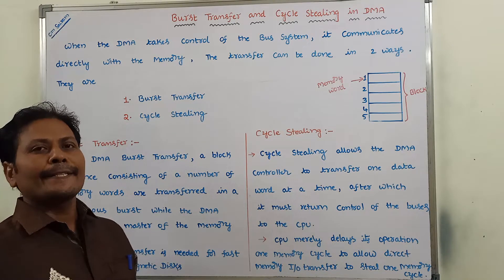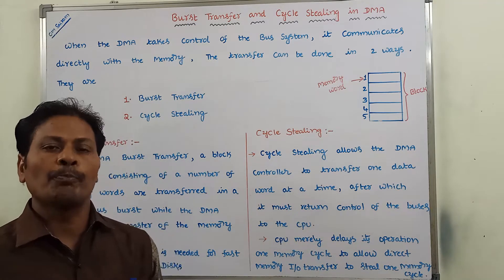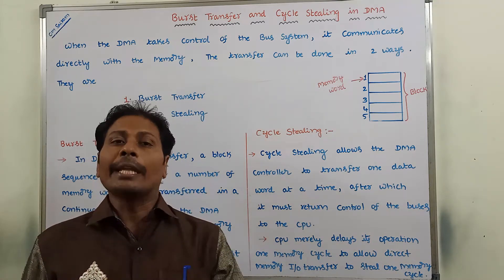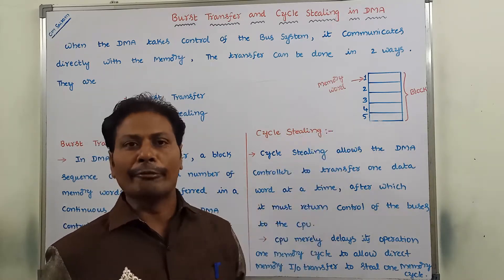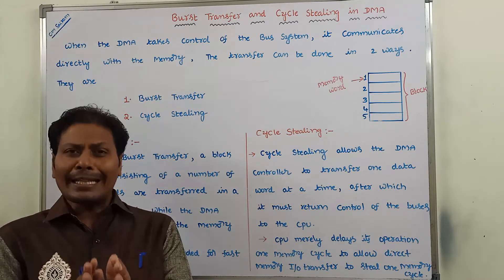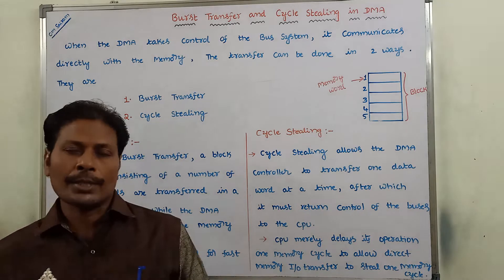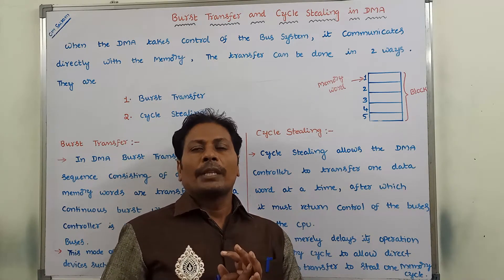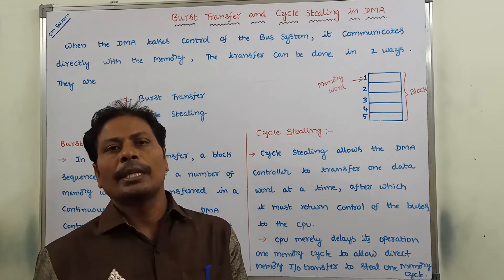Direct Memory Access (DMA) || Burst Transfer || Cycle Stealing || Modes of DMA Transfer || CA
Burst Transfer
Cycle Stealing
Modes of DMA Transfer
Modes of DMA Transfer Burst Transfer Cycle Stealing
DMA Transfer
DMA Controller
DMA
Bus Request
Bus Grant
CO
CA]
COA
Modes of DMA transfer in Computer Architecture
Modes of DMA transfer in Computer Organization
DMA in Computer Architecture
DMA in Computer Organization